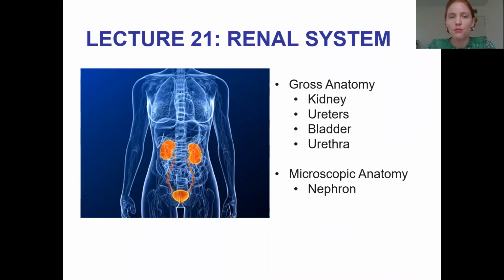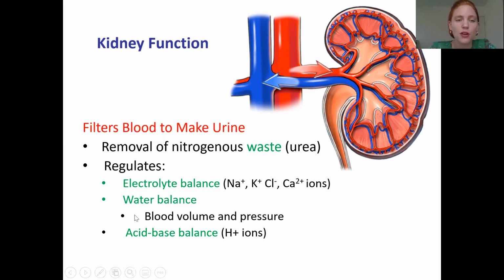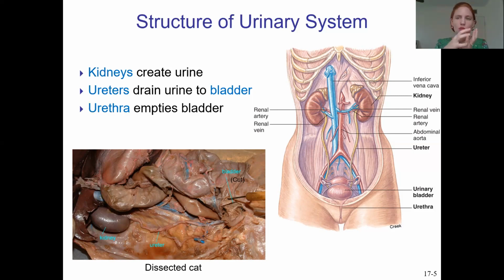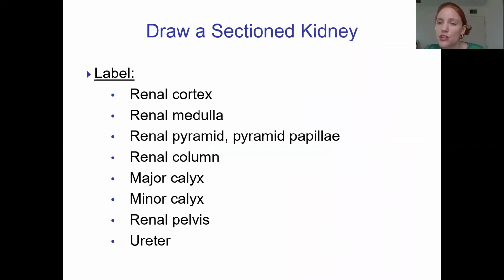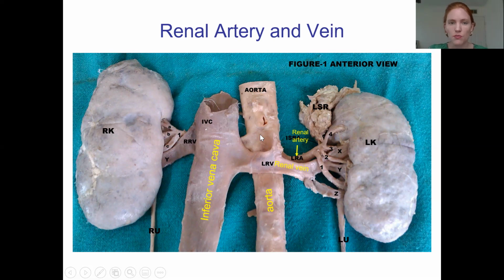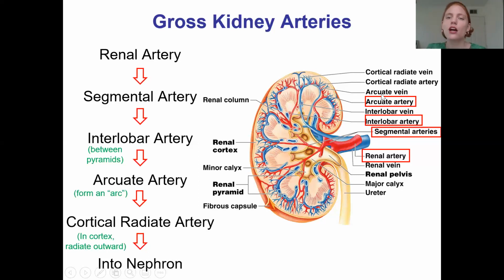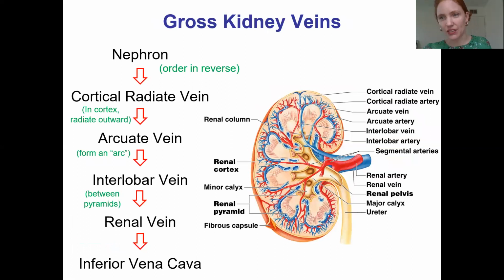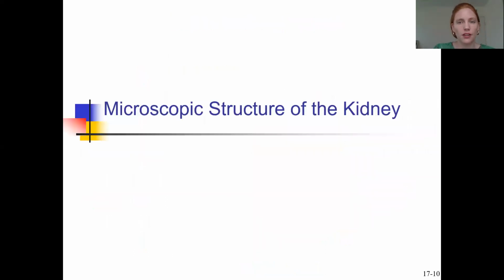Anat1 Urinary Gross Anatomy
First video of Urinary System lecture